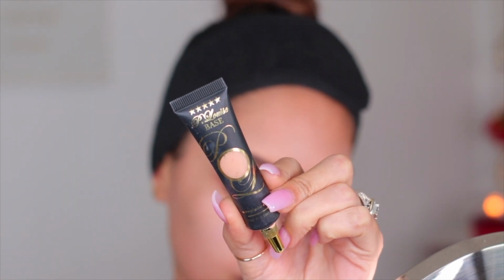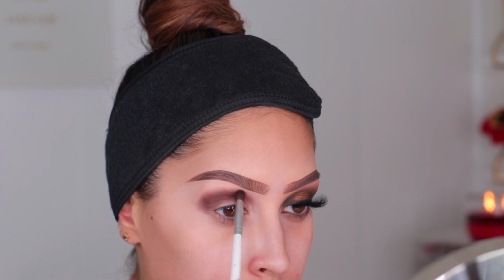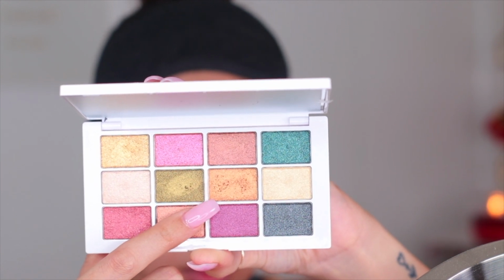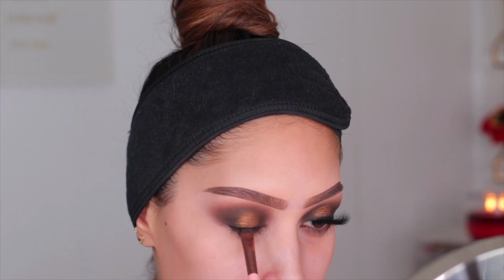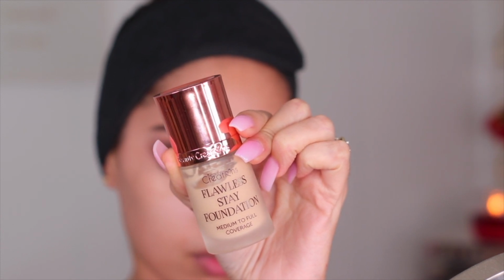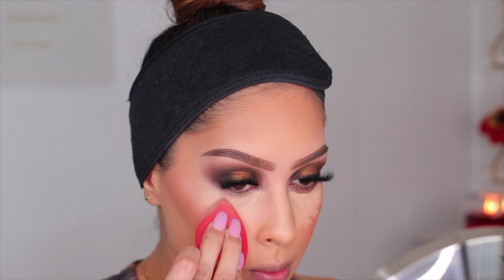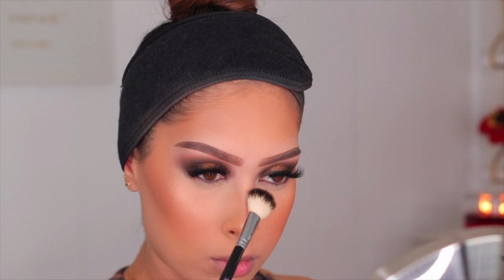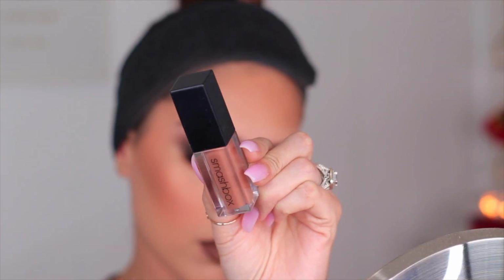EASY FALL GLAM FT. DOSSIER & TESTING OUT MAKEUP BY MARIO'S NEW MAKEUP BRAND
Hi loves ! Welcome back to another video, today I decided to give you all my review on makeup by Mario's NEW MAKEUP BRAND !!! I'm so excited to be working with Dossier in today's video as well. I really hope you all enjoy today's video !

*Minimum purchase of $20 for discount to be active*

ALL PRODUCTS MENTIONED IN TODAY'S VIDEO:

EYES:
P.OUISE BASE (RUMOR 2)
MAKEUP BY MARIO MASTER MATTES PALETTE
MAKEUP BY MARIO MASTER METALLICS PALETTE
RIMMEL LONDON SCANDAL EYES EYELINER (NUDE)

FACE:
MILK HYDRO GRIP PRIMER
NARS SOFT MATTE CONCEALER (CUSTARD)
BEAUTY CREATIONS FLAWLESS STAY FOUNDATION (4.0)
SOL BODY FACE & BODY BRONZING BALM (MEDIUM)
RARE BEAUTY LIQUID BLUSH (LOVE)
JOUER ESSENTIAL HIGH COVERAGE CONCEALER (CREME CAFE)
COL-LAB SET THE STAGE TRANSLUCENT POWDER
CHARLOTTE TILBURY AIRBRUSH FLAWLESS POWDER (1 FAIR)
JOUER HYDRATE + SET POWDER (TAN)
MAC MINERALIZED SKIN FINISH (DARK TAN)
MILANI BAKED BLUSH (BELLISIMO BRONZE)
LAURA GELLER BAKED HIGHLIGHTER ( GILDED HONEY)

LIPS:
MORPHE LIP LINER (BAR)
SMASHBOX ALWAYS ON LIQUID LIPSTICK (SLAY TAN)